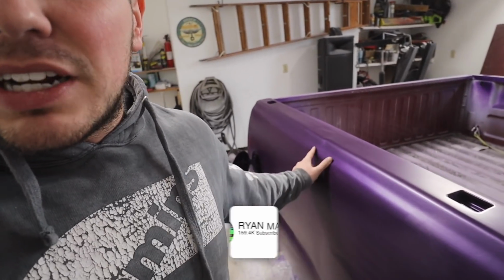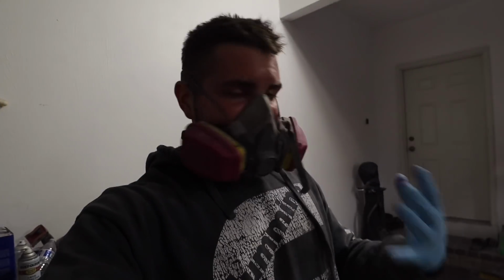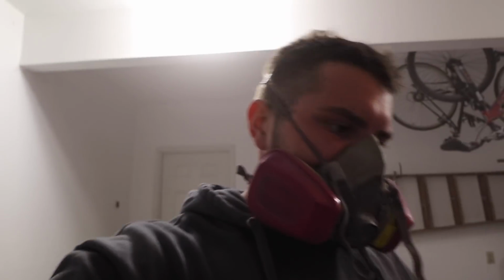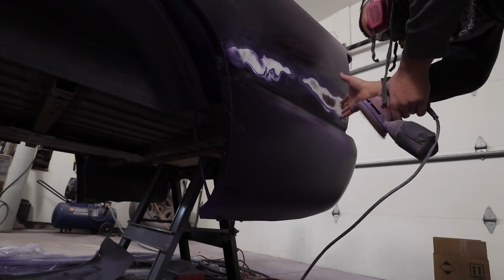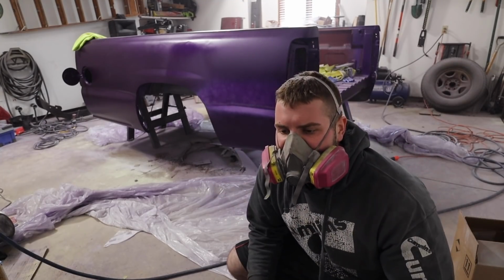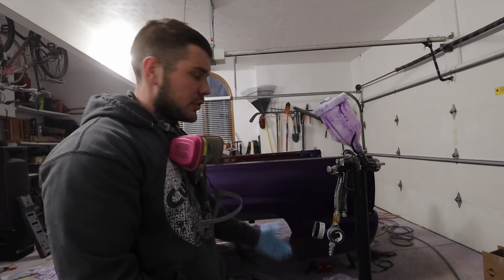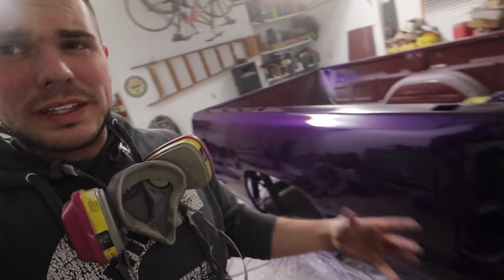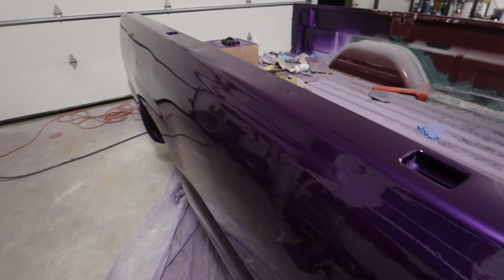CUSTOM PAINT FOR THE CAT EYE CHEVY!!!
- Aux Beam
- VanTrue

30 Days of FREE Amazon PRIME!!

Links: ⛓
9H Ceramic
Rain X Additive
30'' Light Bar
20'' Light Bar
30 Days of FREE Amazon PRIME!!
24 Pack Black Ice